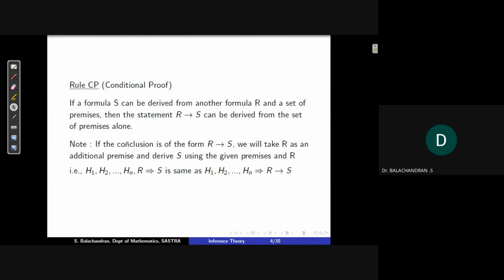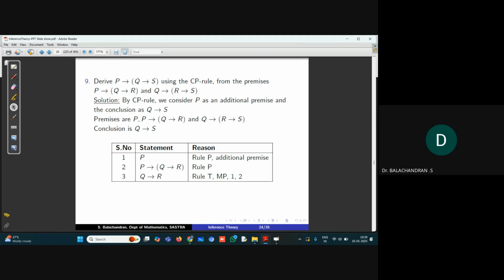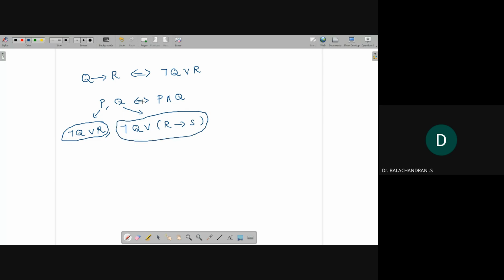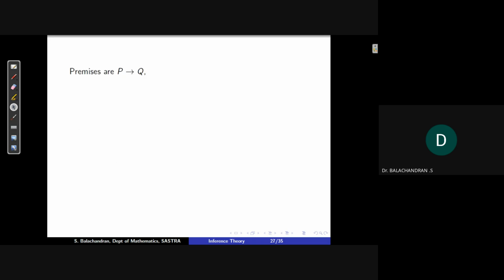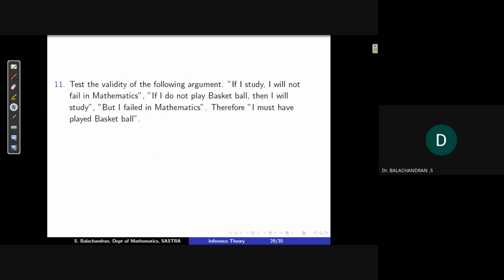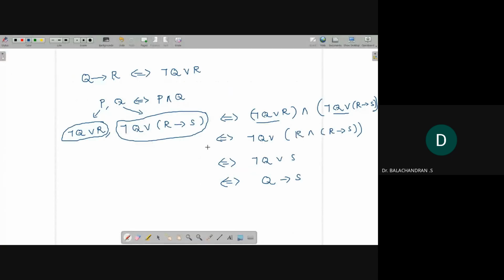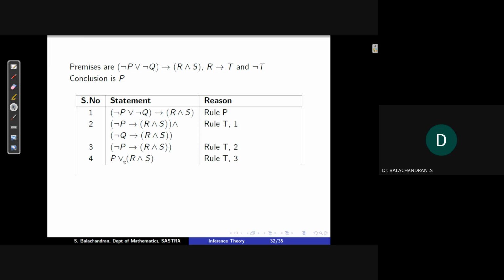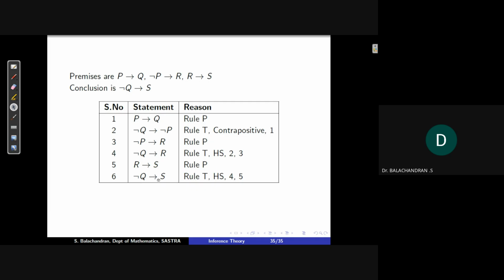Logic - Lecture 8